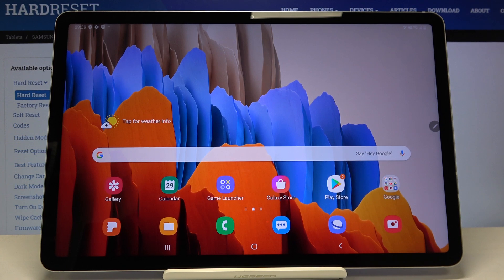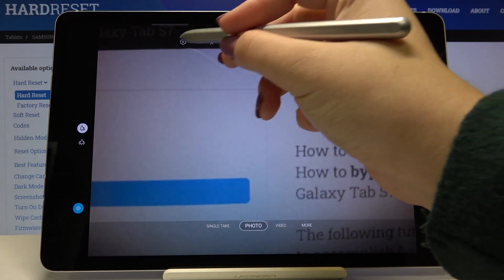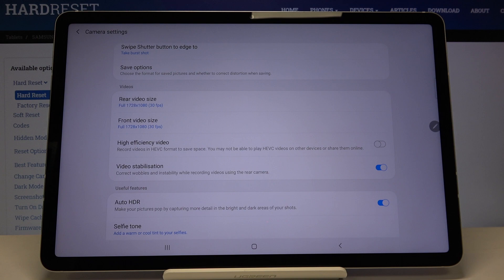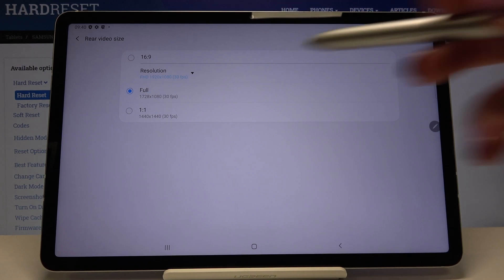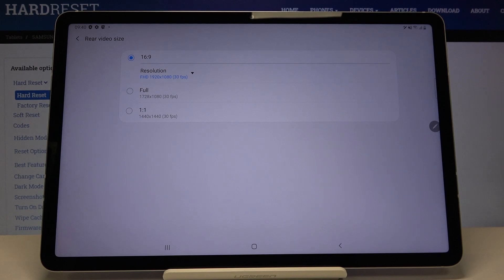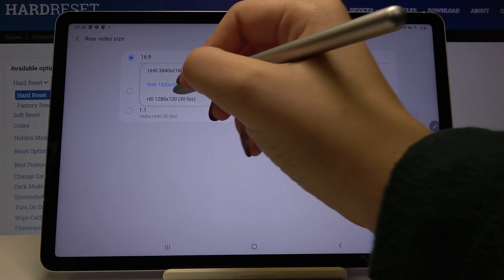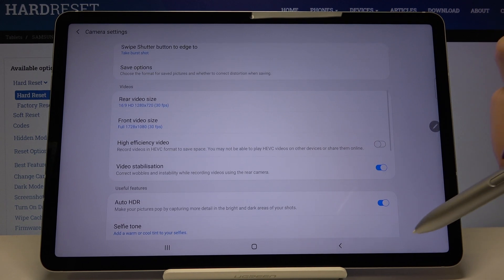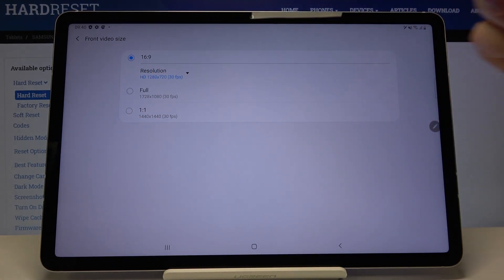How to Change Video Resolution in SAMSUNG Galaxy Tab S7 – Video Quality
Learn more info about SAMSUNG Galaxy Tab S7:
Learn how to change the video resolution in the SAMSUNG Galaxy Tab S7 camera. Open the attached tutorial, follow our instructions and change the video resolution to create videos in very high quality. Remember that if you enable the highest video quality, the video files will take up more memory, so you should know how to adjust the video resolution.

How to Change Video Settings in SAMSUNG Galaxy Tab S7? How to Open Camera Settings in SAMSUNG Galaxy Tab S7? How to Manage Camera Settings in SAMSUNG Galaxy Tab S7? How to Change Videos Quality in SAMSUNG Galaxy Tab S7?  How to Change Video Resolution in SAMSUNG Galaxy Tab S7? How to Change Video Quality in SAMSUNG Galaxy Tab S7?